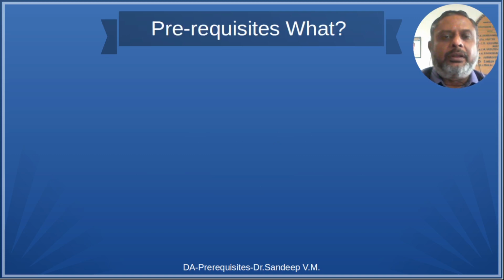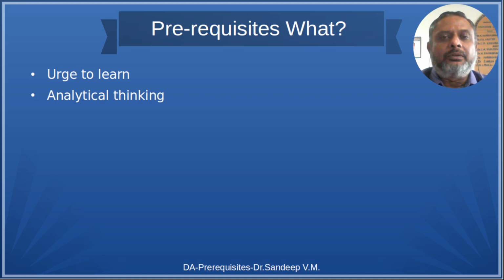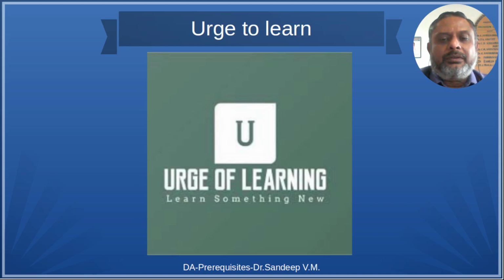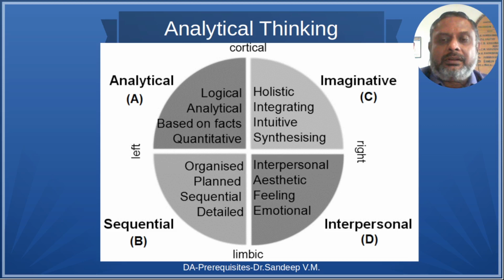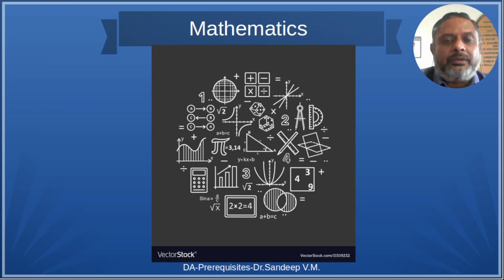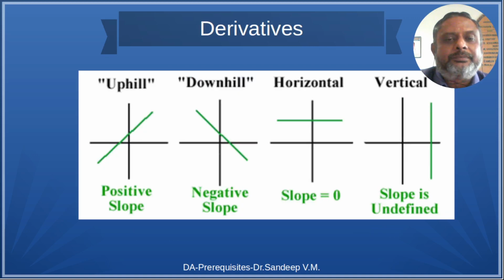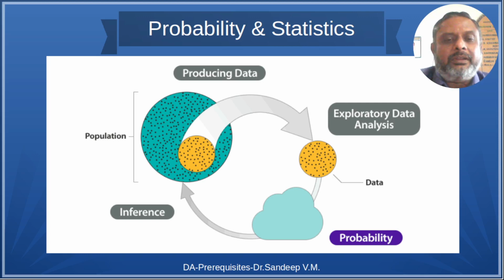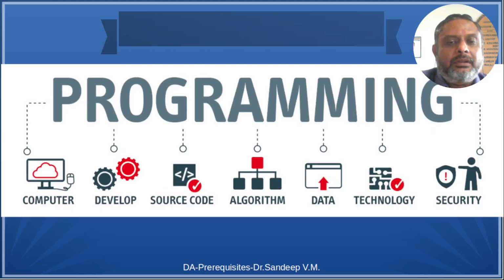Stat-2- Prerequisites of DA-1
This session focus on the prerequisites that are needed to study Data Analytics, Machine Learning and Artificial Learning.